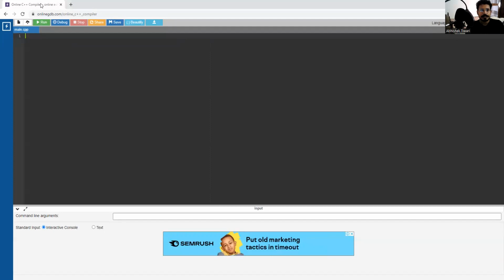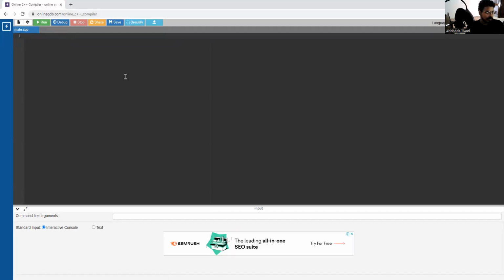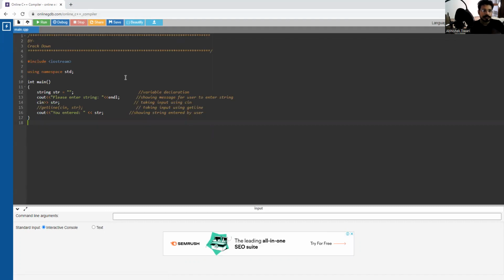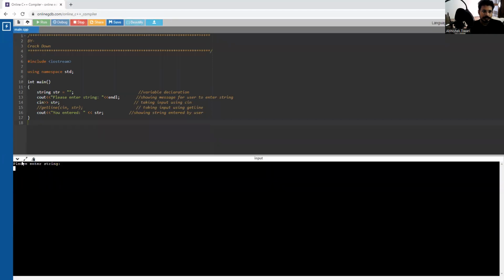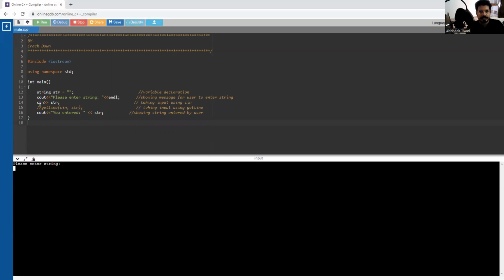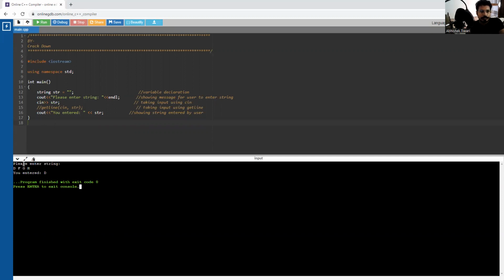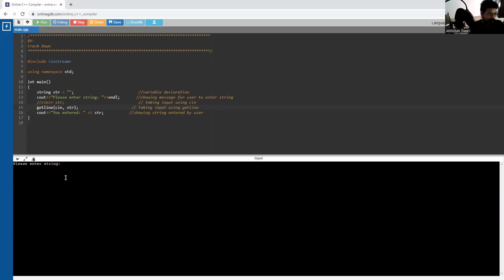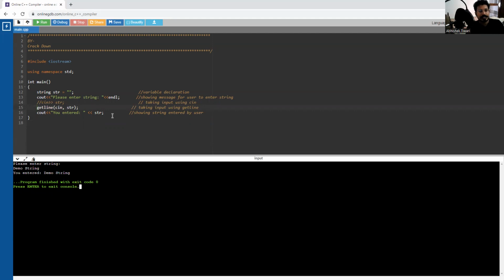How to use cin and getline for taking inputs || C++ concepts || Cracked Down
In this video, you will be getting introduction for CIN and GETLINE. When to use them and what are the differences between them.